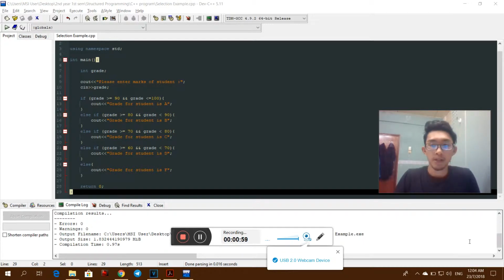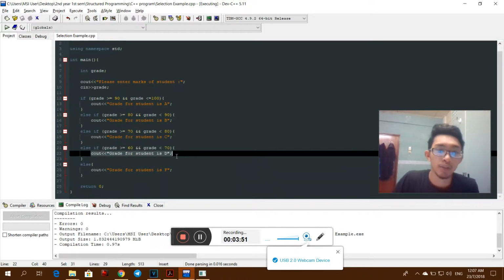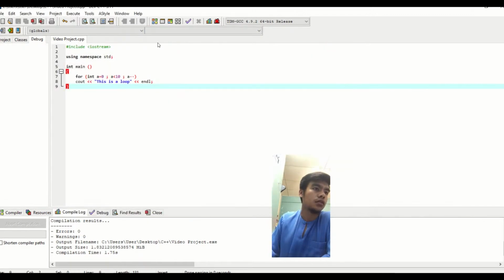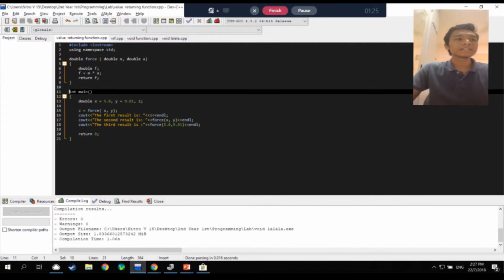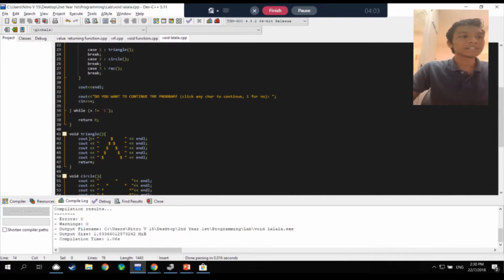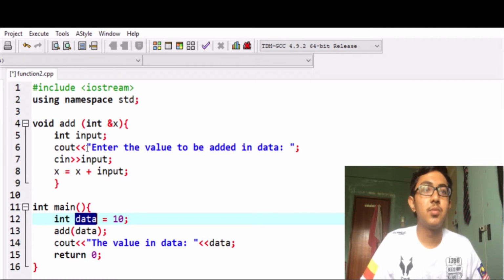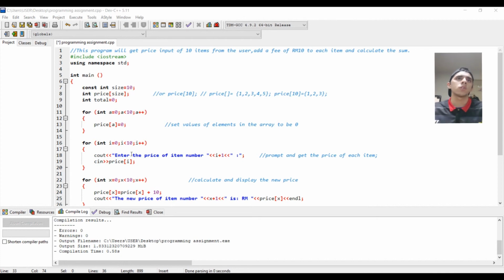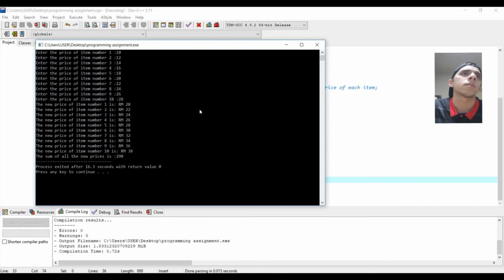C++ Programming Video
From bintart